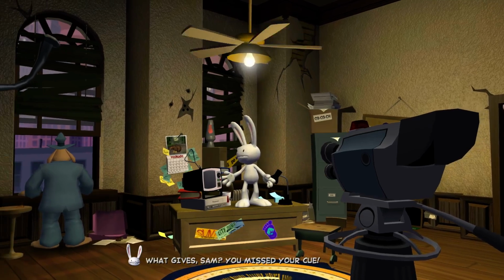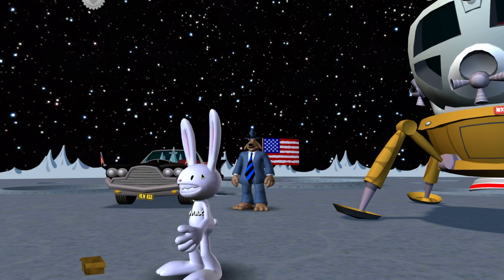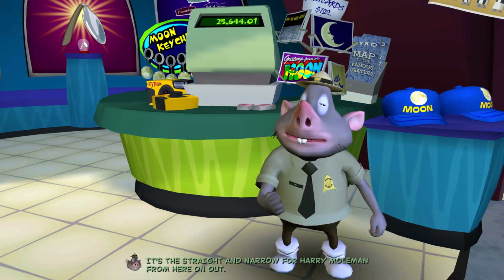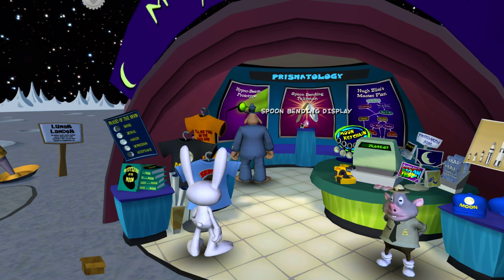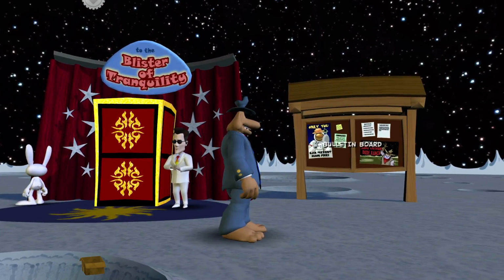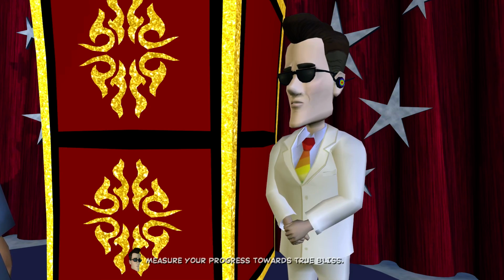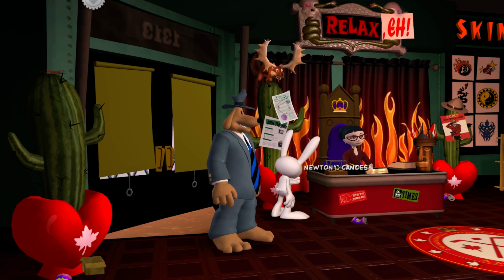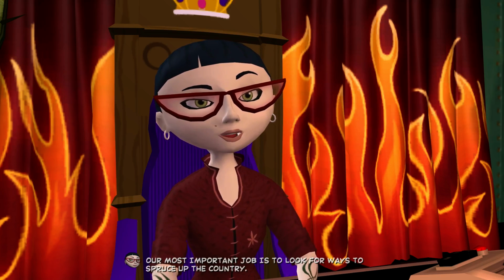Sam & Max Save the World - #30 [Episode 106: Bright Side of the Moon] (HD 1080p 60fps)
Episode 6 - Bright Side of the Moon - What started out as a local mind-control scheme has grown to global proportions, and Sam & Max are off to the moon to save the entire planet from a lifetime of hypnotic enslavement. But when chaos collides with tranquility, have the Freelance Police finally met their match?

Battle.net: Rydo#1423